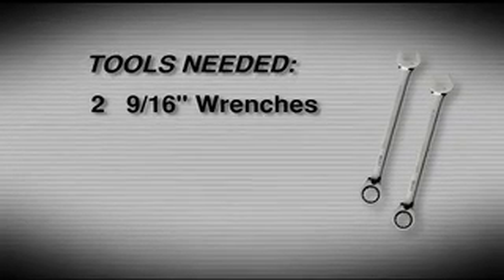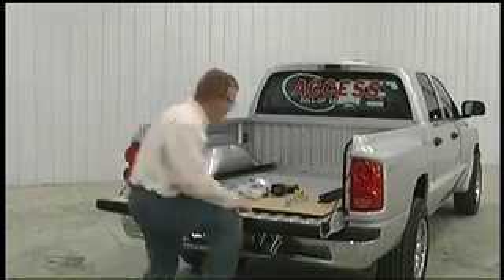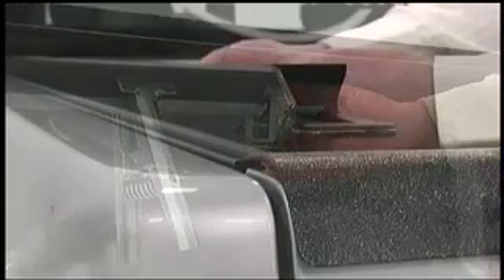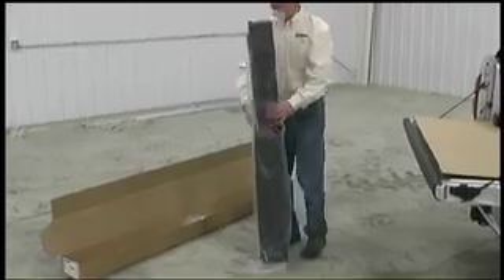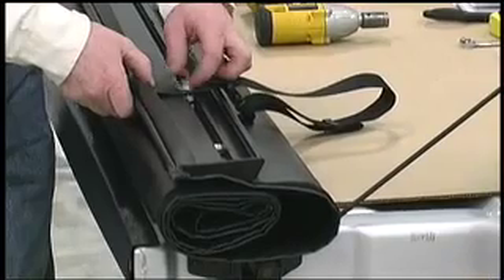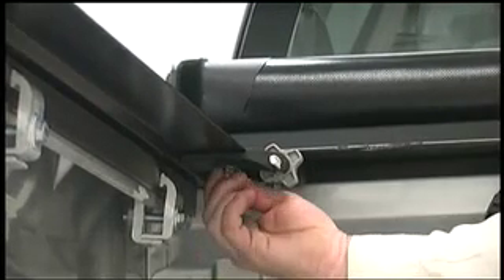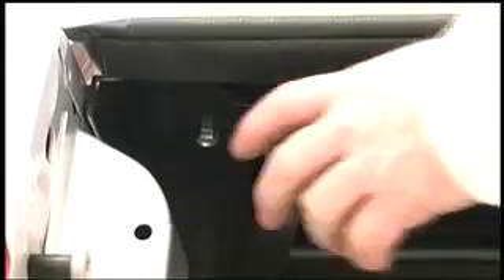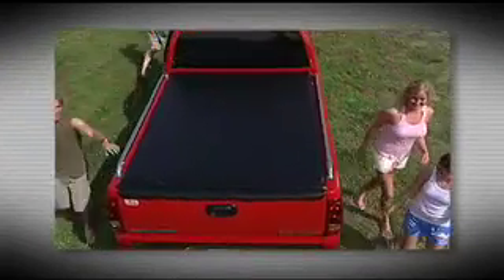ACI Access Roll-Up Tonneau Cover Install.mov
How to install an Access Tonneau Covers Roll Up Truck Bed Cover